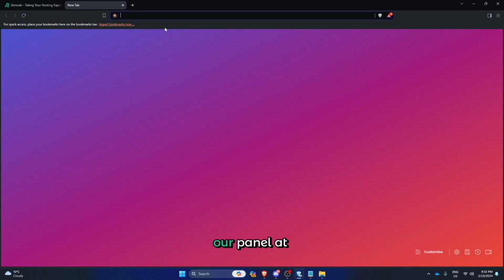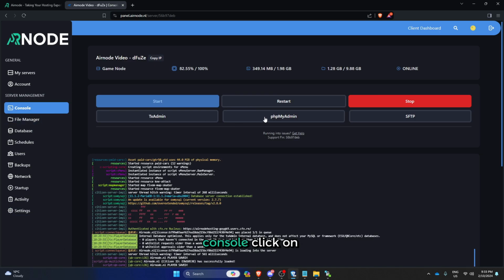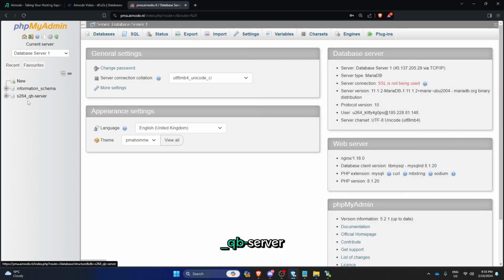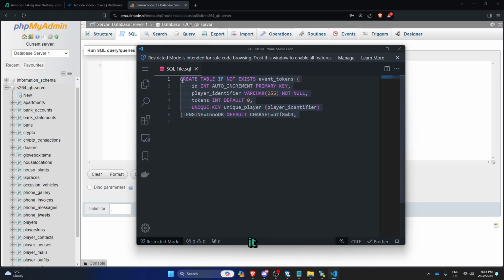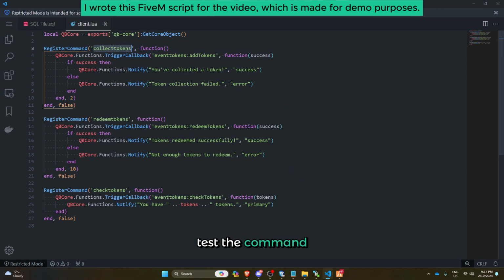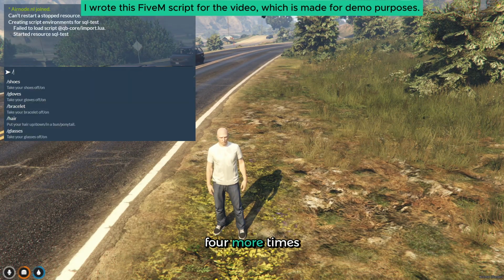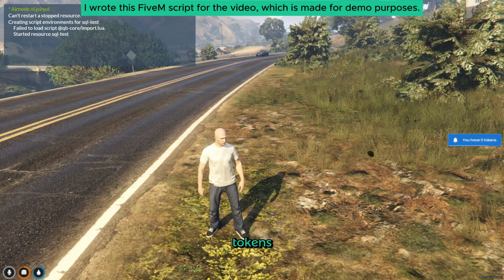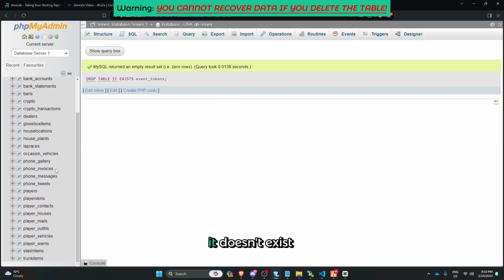How to install scripts with SQL files in FiveM! | 2024 Guide - Airnode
In this video we're going to teach you how to add scripts with SQL files in your FiveM server, this works for both qb-core and esx and any other framework!

*🔗 Links:*
1. panel.airnode.nl

We promise to respond to your questions as soon as possible.